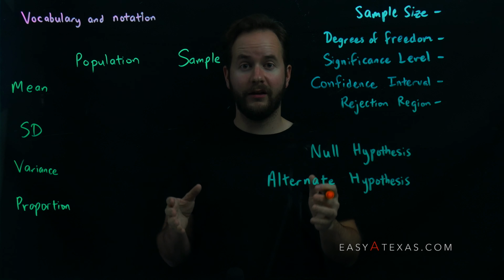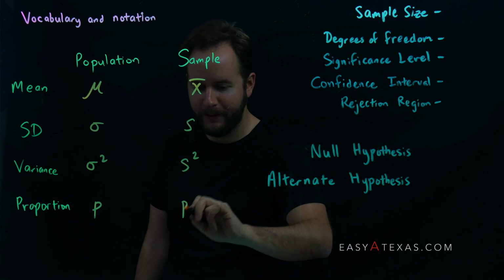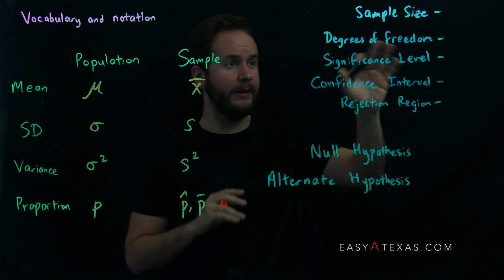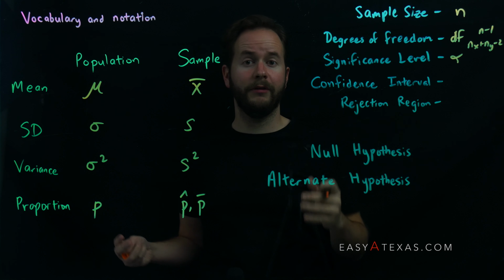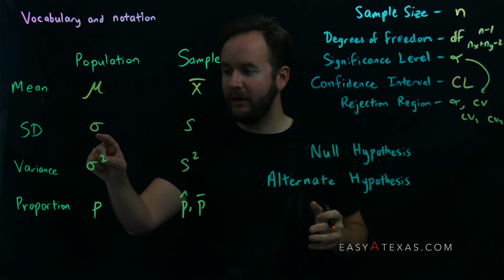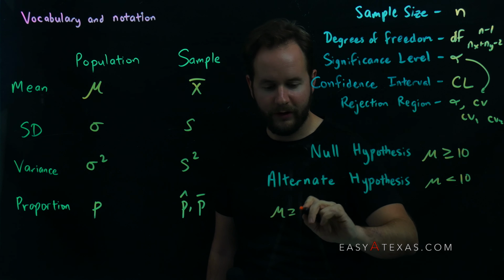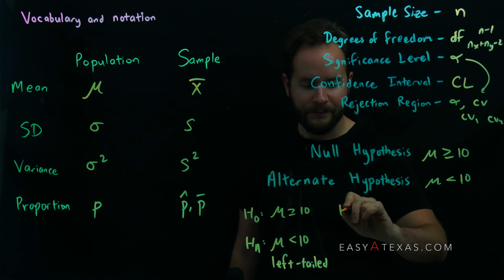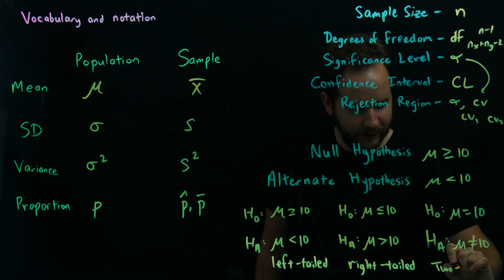Studying for the ECO329 Final Exam